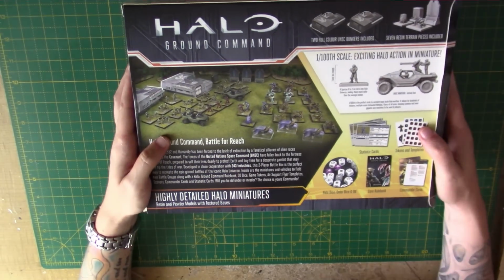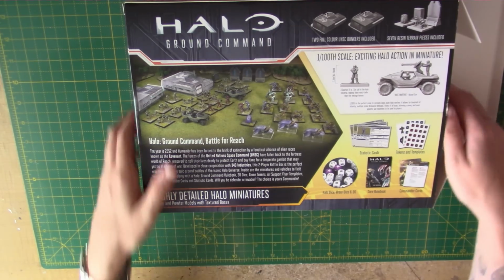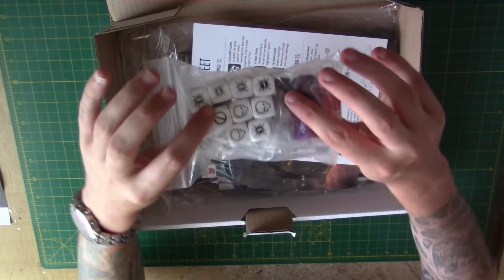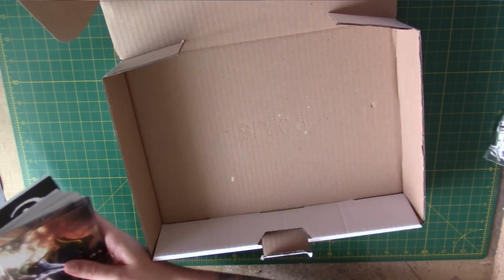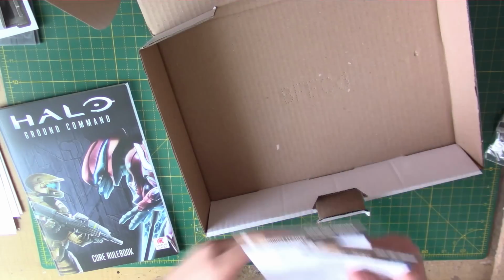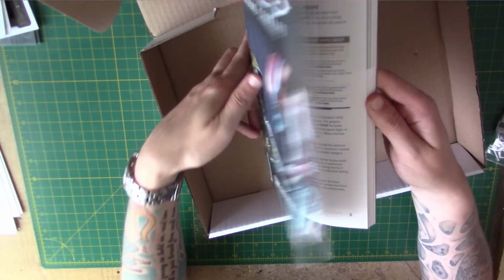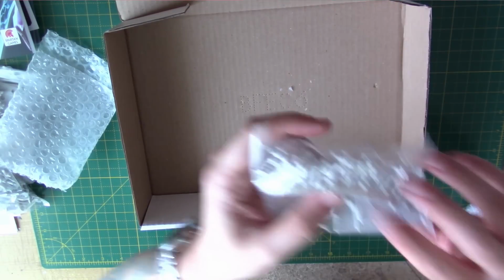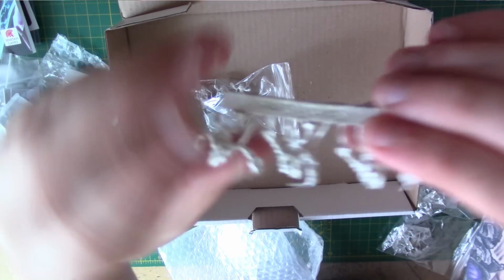Halo Ground Command Is Here!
We finally have a copy of Halo Ground Command! In this video I unbox the starter set.